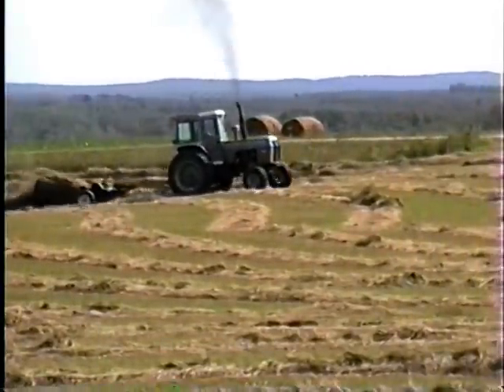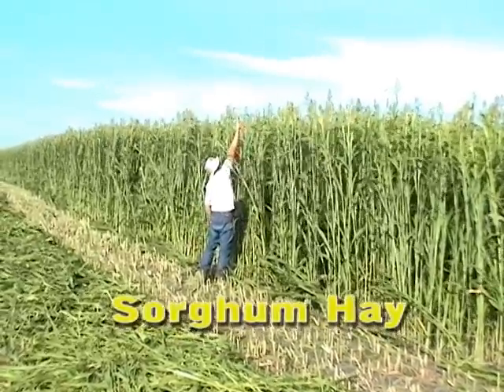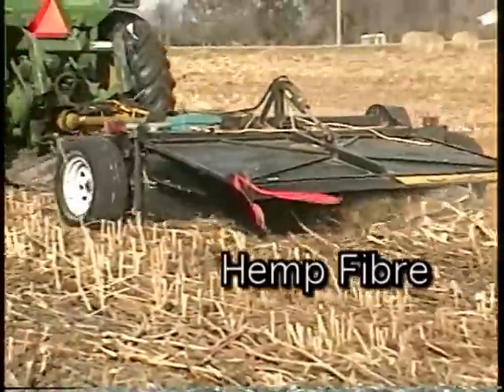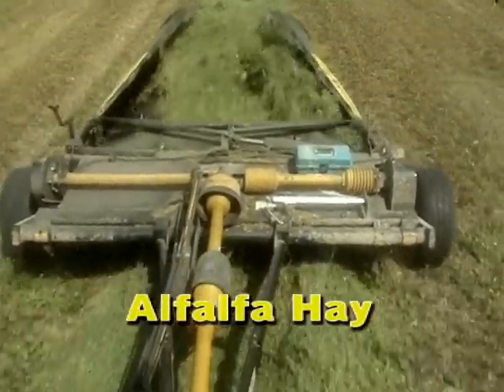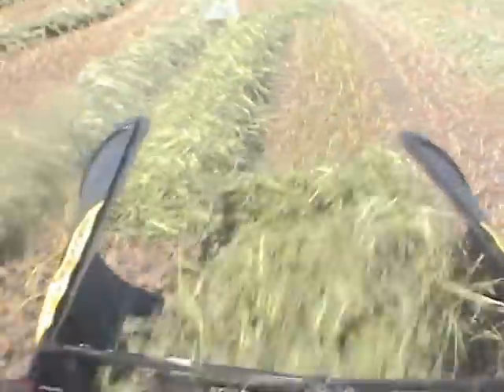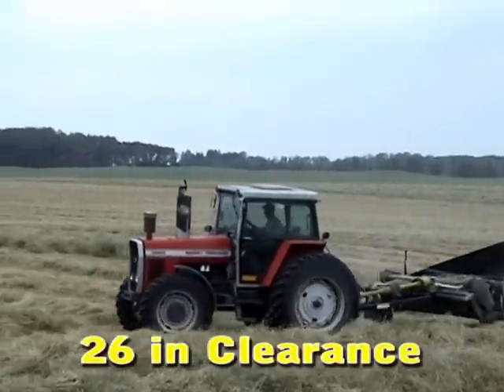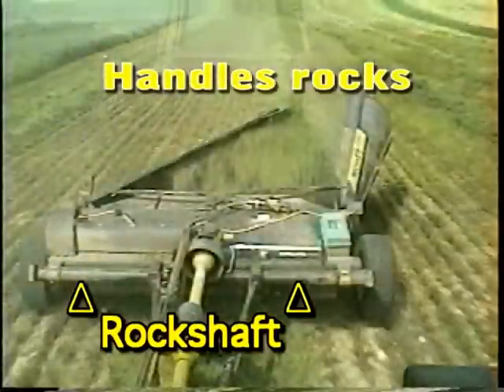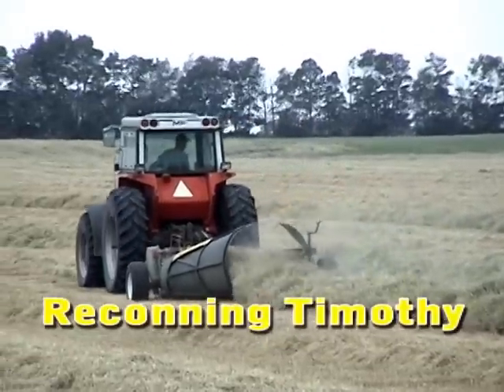ReCon 300 Swath Reconditioner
A better way to make hay pay.

Proven around the world

From Florida to California, in the Pacific Northwest, across the Plains, in Alaska, all across Canada, around Australia in New Zealand and Europe, you're in ReCon country.  Whether it's horse hay, dairy hay, or grass hay for export, over the last 10 years ReCon owners on 3 continents have proven that you CAN make premium hay, even if the weather doesn't always co-operate.

The ReCon300 has been used on alfalfa, grass hays, oats and wheat for animal feed, Sudan grass, sorghum hybrids, and hemp fibre.